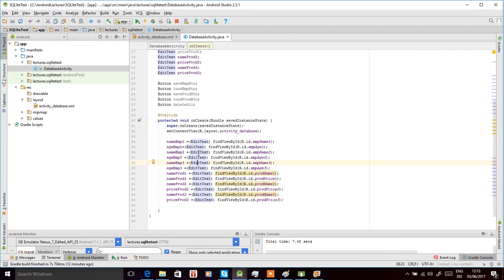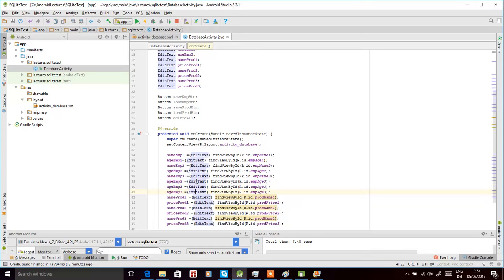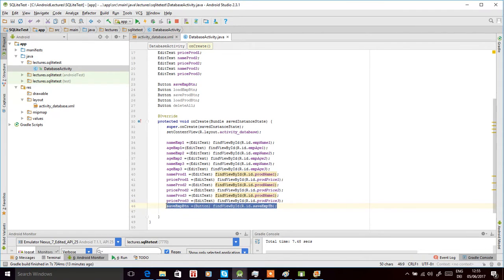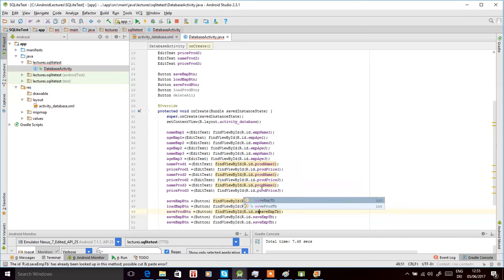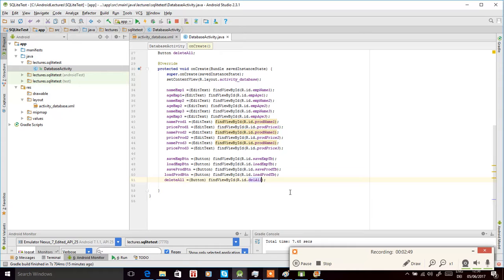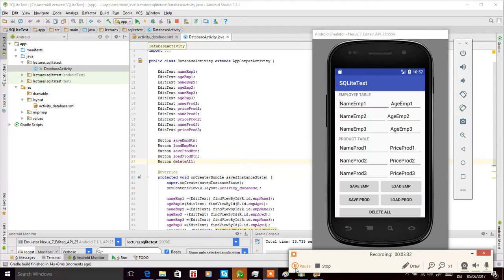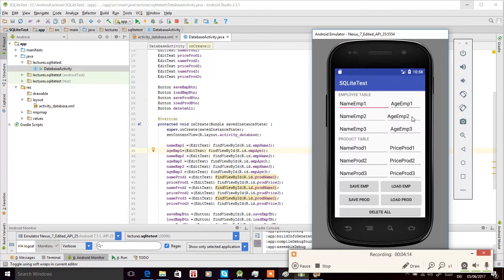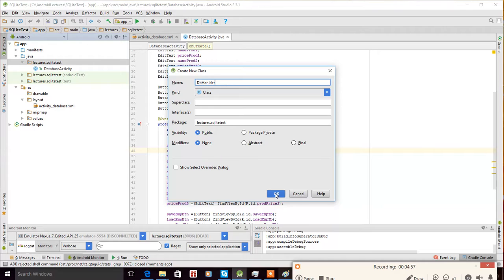Android SQLite Database with example Project : part 9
Android Studio Development Course:  Android SQLite Database is an important storage method used by andorid developers. This video tutorial desrcibes in detail how to use SQLlite database in android studio with a wonderful and simple to understand example.